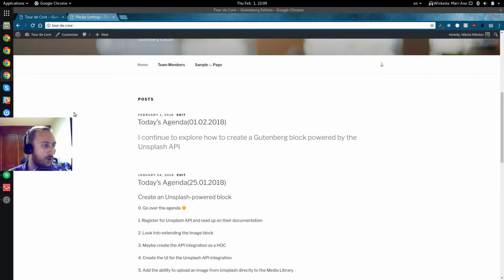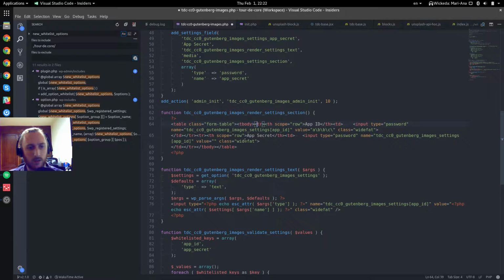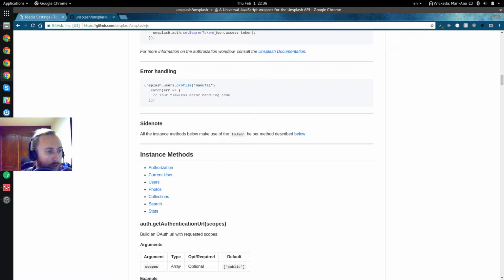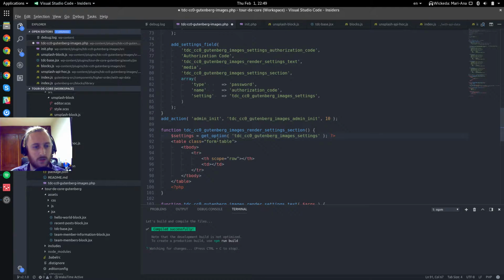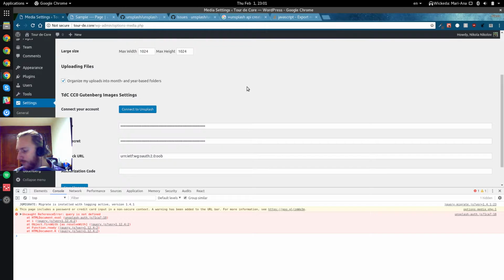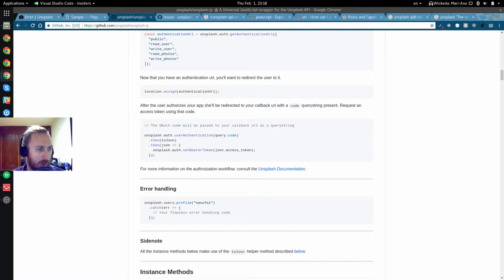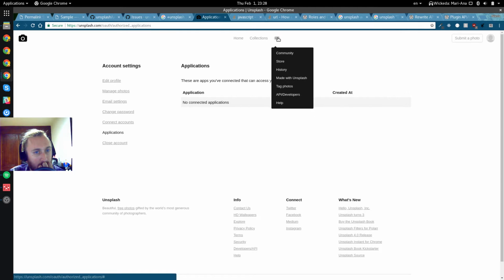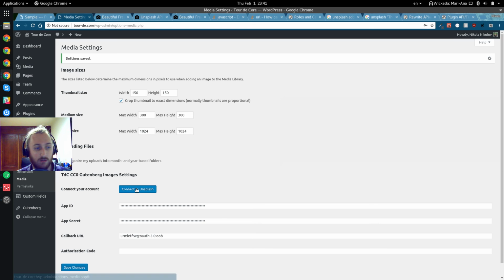[Tour de Core] Gutenberg - Live Developer Walkthrough - Part 7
On today's agenda: Continue Creating an Unsplash-powered block

Had the wrong browser on screen at 1:37:00, hence the blur for about two minutes - sorry about that.